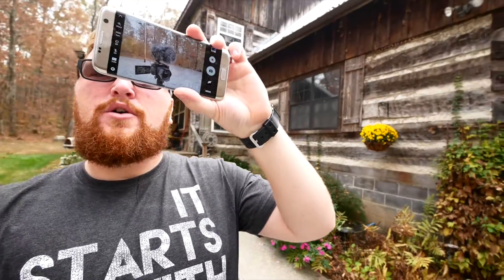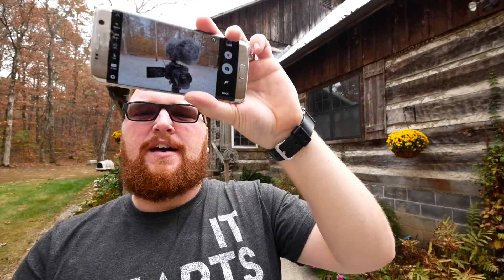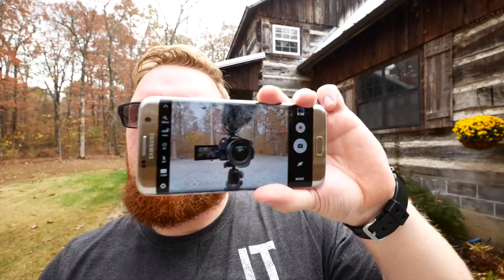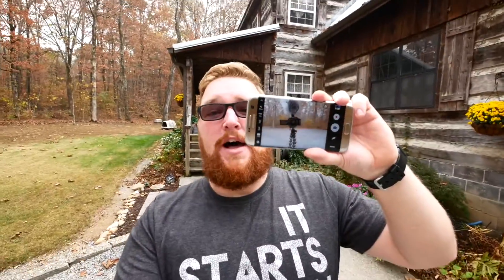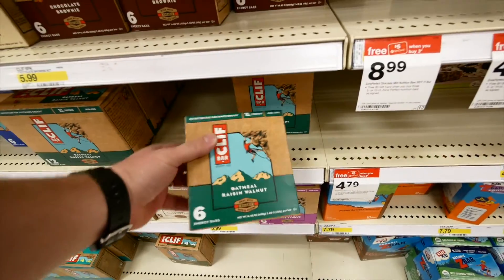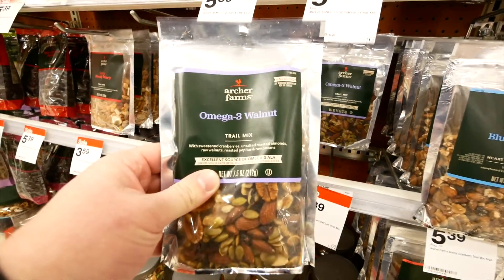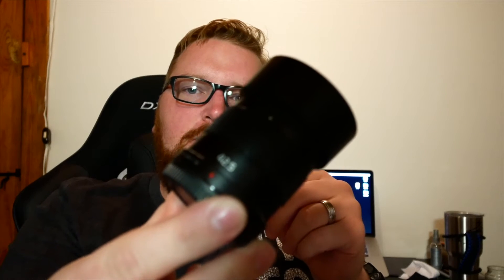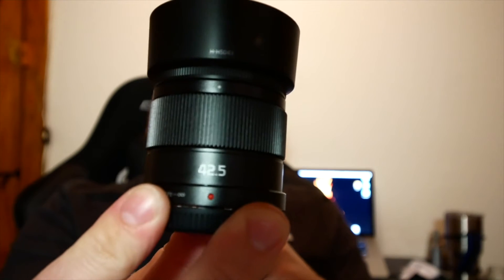Vlogging with the Panasonic Lumix G85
MY DRONE;
MY CAMERA;
WIDE ANGLE LENS;
PORTRAIT LENS;
REAL TRIPOD;
BENDY TRIPOD;
BALLHEAD FOR BENDY TRIPOD;
BEST CAMERA BAG EVER;